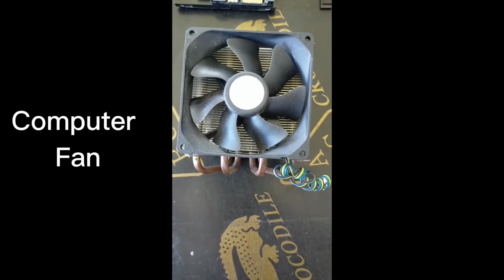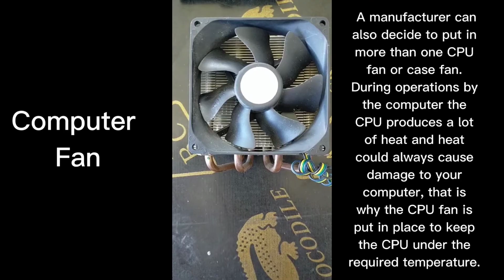October 9, 2022